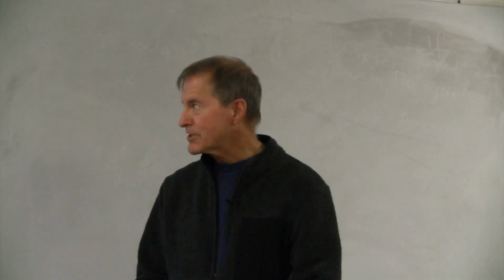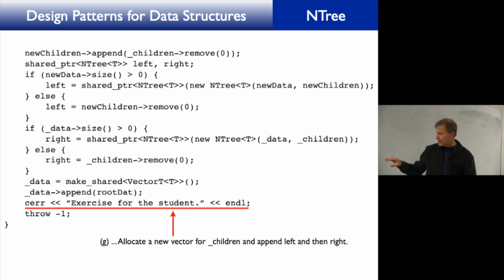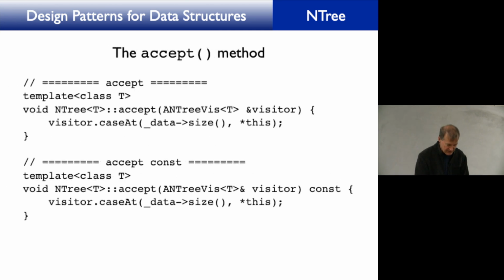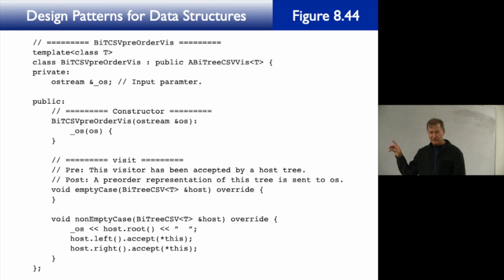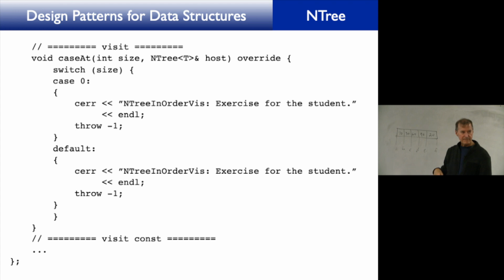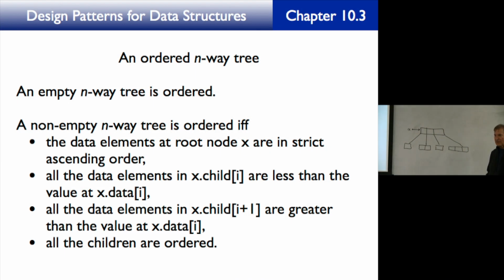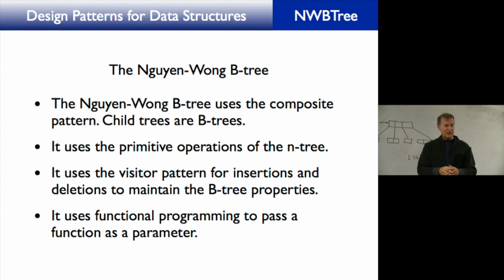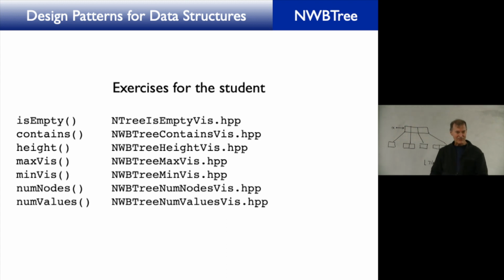CoSc 320 Lecture 46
Nguyen-Wong B-Trees 1